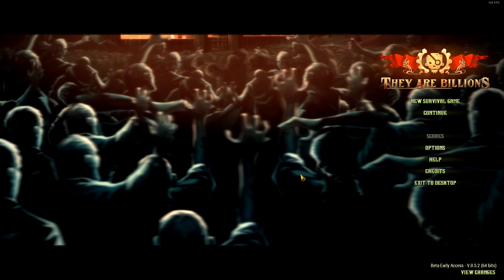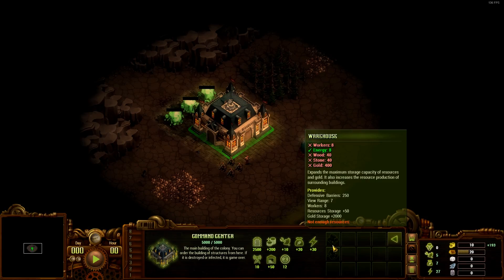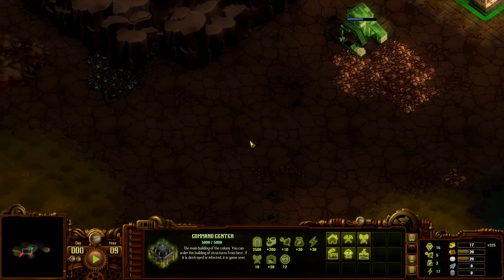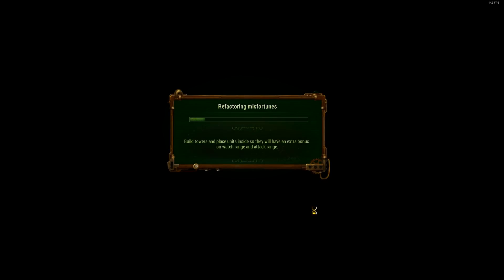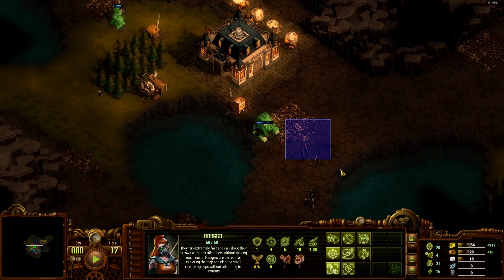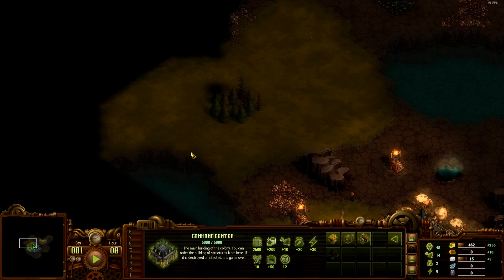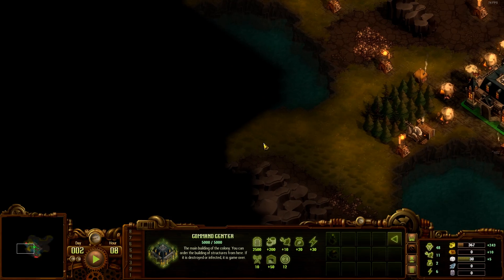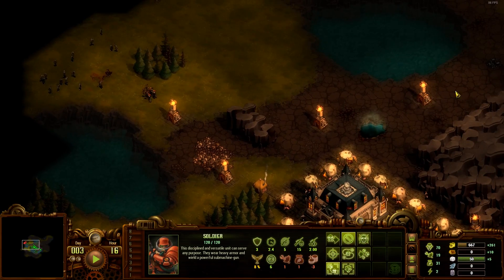They are Billions 1 | Being bad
One building, 5 Soldier, billions of zombies, one goal, Survive.